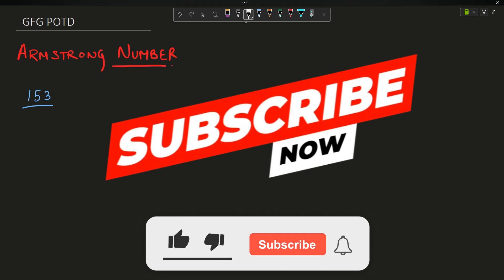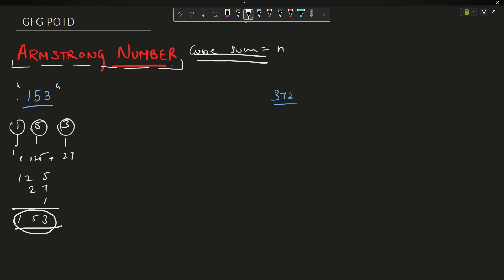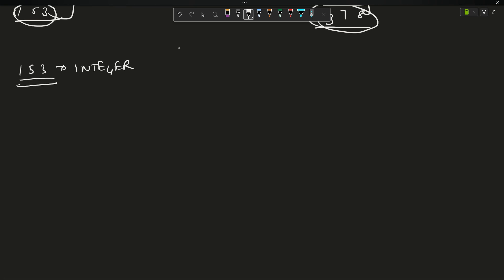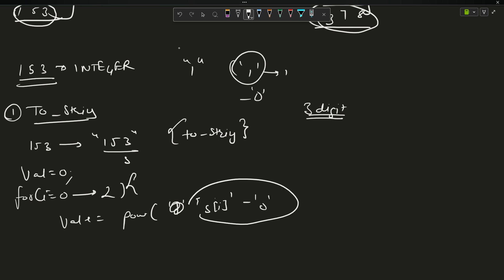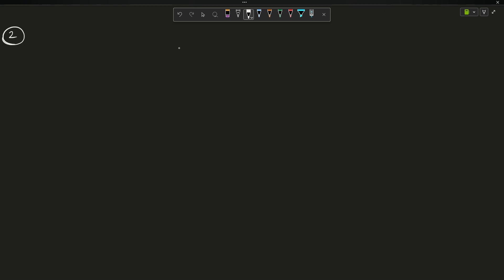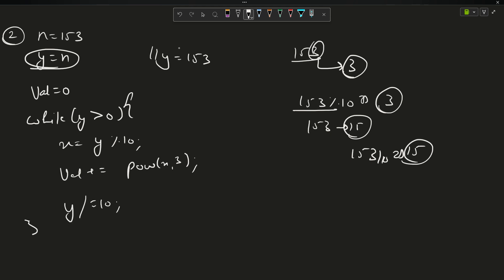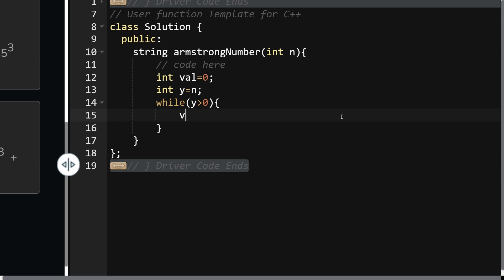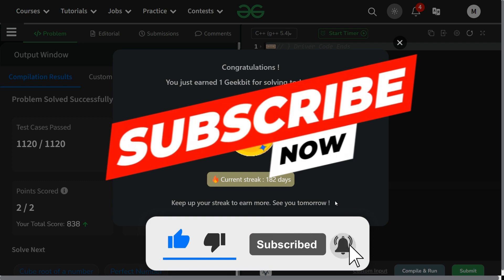#182 | Armstrong Numbers | gfg potd | 14-06-2024 | GFG Problem of The Day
🚀 Solving Geeks for Geeks Problem of the Day(POTD) in C++ | Armstrong Numbers | Intuition Explained🧠